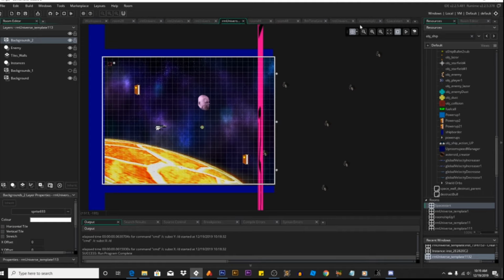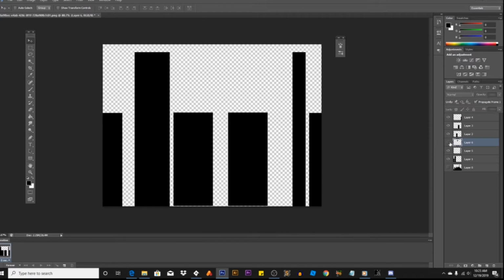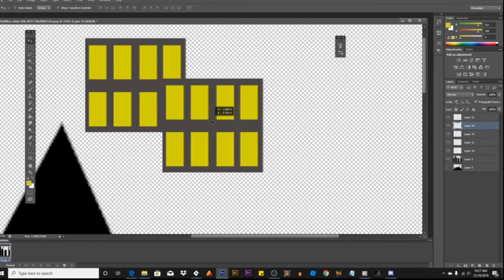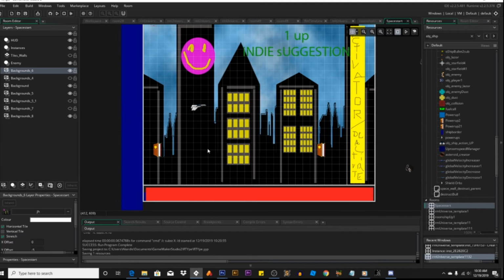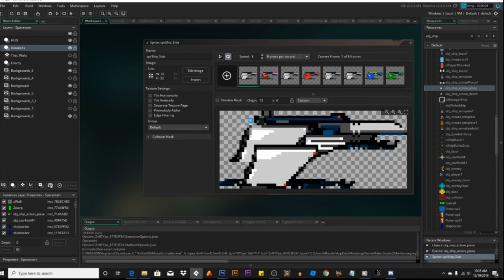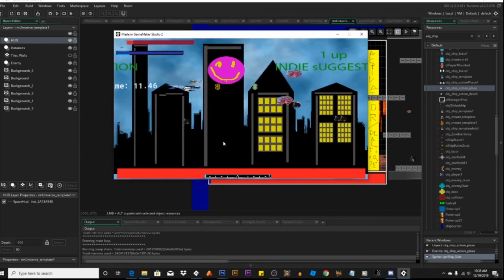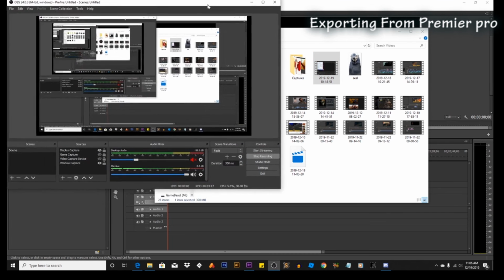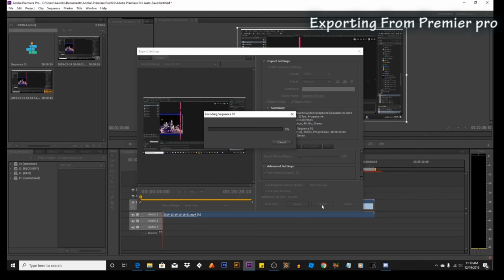GMS2 Sprite Edit on the fly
This is a method of makinig changes to sprites while still working in GMS2.
We'll be using Adobe Photoshop cs6 running parallel with GMS2 and changing sprites while the GMS2 app is still running. At the end of the vid I will show my video export settings to help you speed up the export process in premier pro.

This was inspired by  my favorite GMS2 uploader, 1upIndie, who also uses the Adobe suite.

BGM

"Bathroom Dance" from the movie "Joker" composed by Hildur Guðnadóttir

"Hitcher" from the motion picture "The HItcher"

"Adagio For Strings" Composed by Samuel Barber.